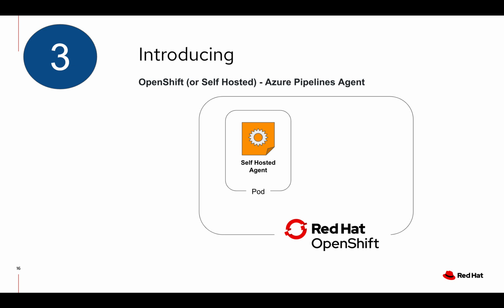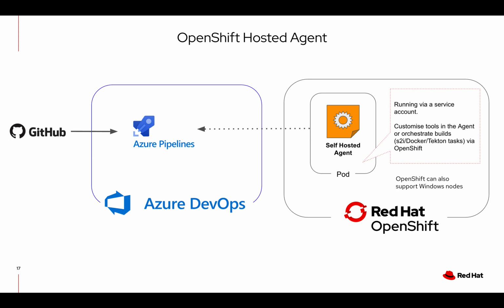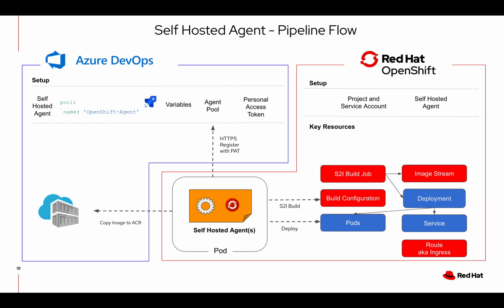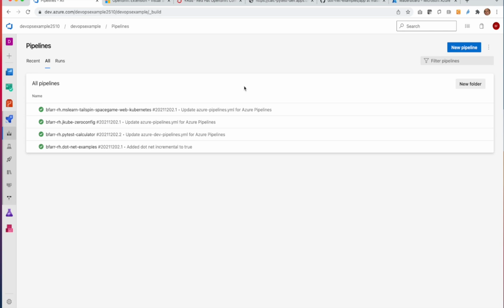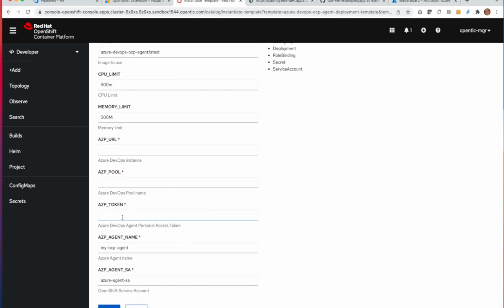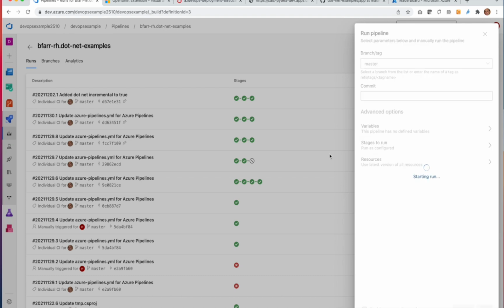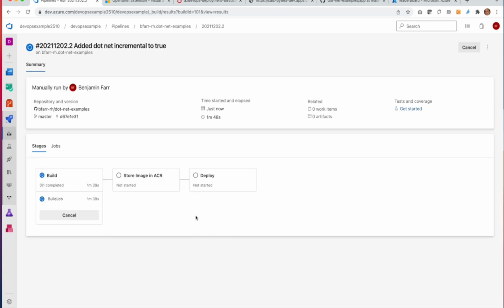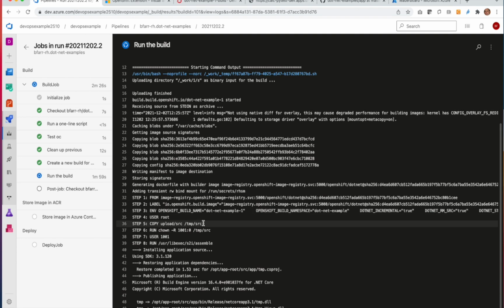Connecting Azure DevOps and OpenShift - 3rd Pattern - Self Hosted Agent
Overview and demonstration of connecting Azure DevOps with OpenShift by the use of a Self Hosted Agent

**Update the self hosted agent has now been updated so you can use the Docker Tasks in Azure via podman in the self hosted agent.